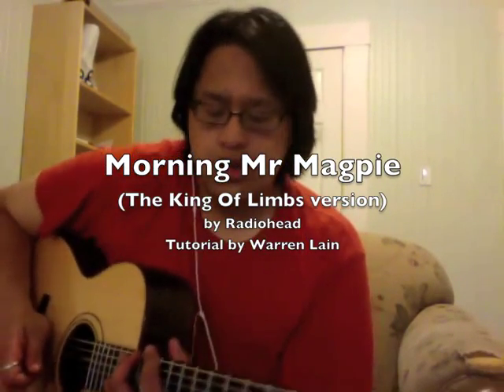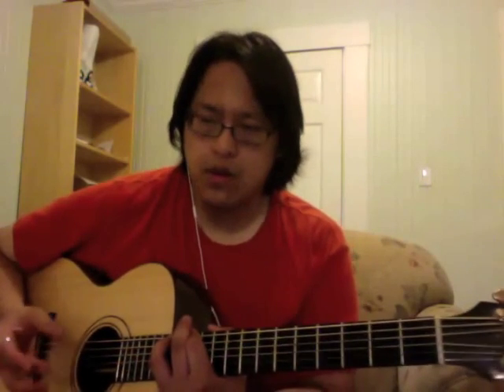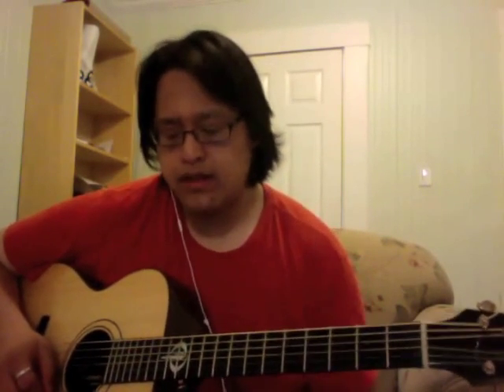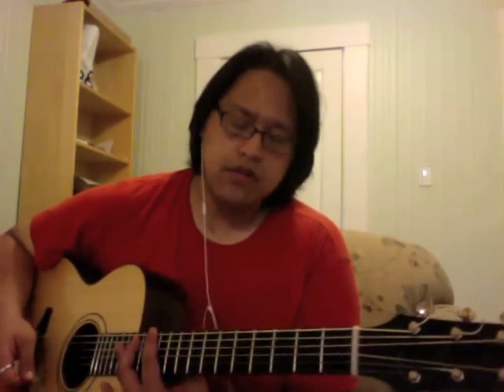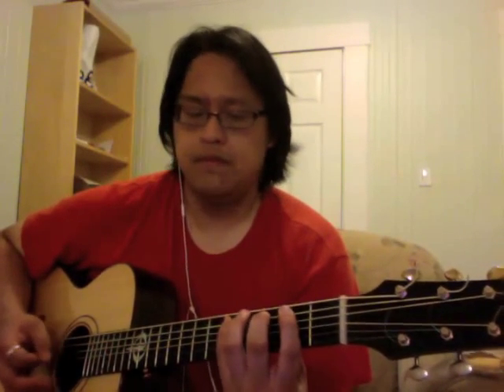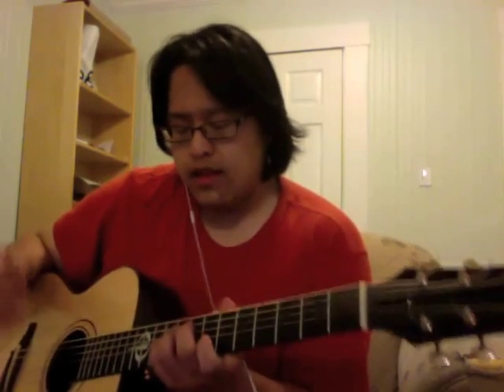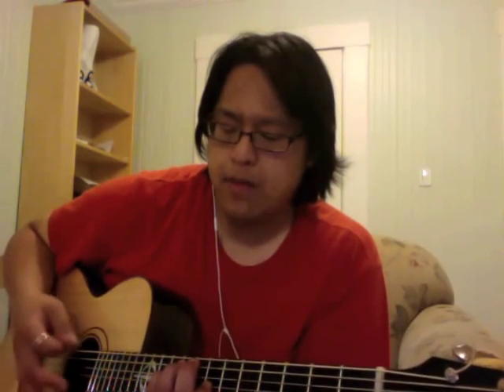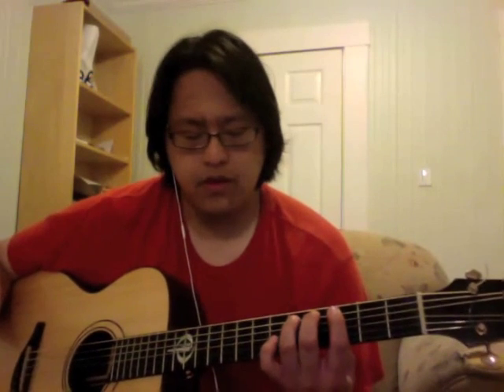Morning Mr Magpie - Radiohead (Acoustic Tutorial - The King of Limbs)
Skype me for music theory/guitar lessons: warrenlain

I'm working on a solo album.

This is a tutorial of Radiohead's "Morning Mr Magpie" from their album The King of Limbs (note, this is not the old version Thom played way back which I also covered and taught).

This is also a bit of a music theory lecture.

The "C Mixolydian" Scale - C D E F G A Bb C (with a touch of Ab instead of A in the chorus for a minor flavor)

Tuning: CGCFAD (Drop C from D Standard)